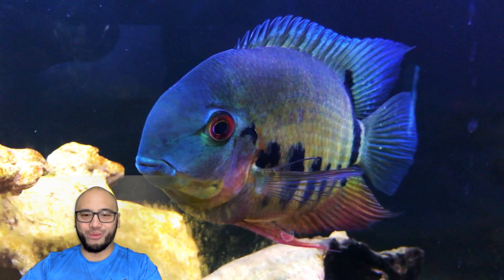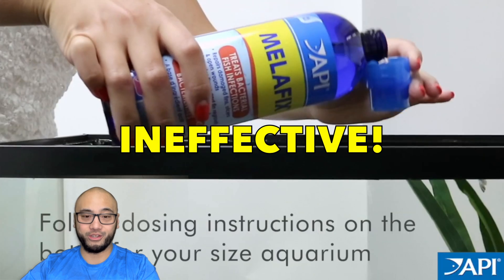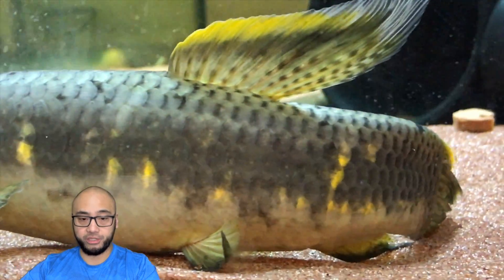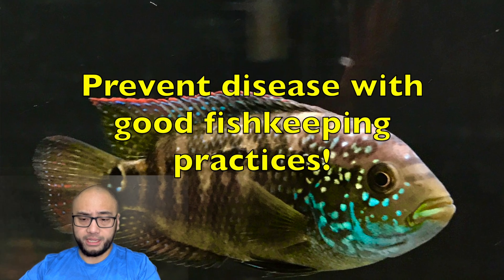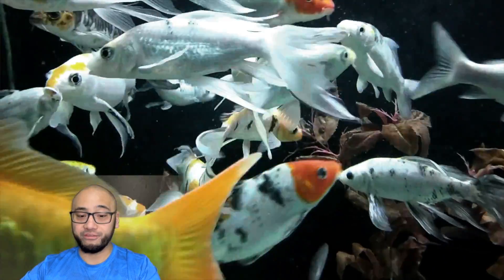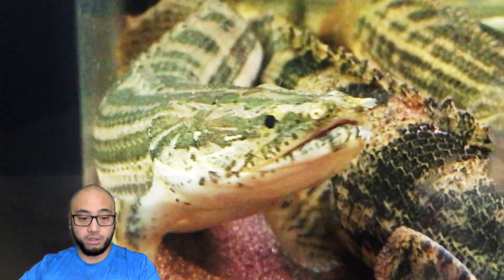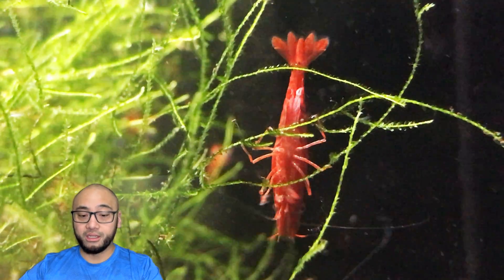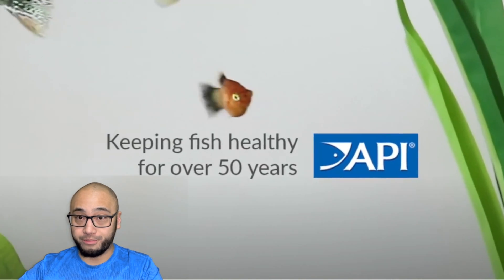Are Pimafix and Melafix Effective? The TRUTH.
In today’s video, I’m going to talk about why Pimafix and Melafix are just not useful aquarium remedies, and what you should use instead.

Pimafix and Melafix are two products from API that claim to treat various fungal and bacterial infections in fish. They are made from tea tree oil and bay oil and are touted as safe and gentle for your fish and plants. However, many aquarists have reported that these products do not work as advertised, and may even cause more harm than good.

One of the main problems with Pimafix and Melafix is that they are not specifically targeted to kill the pathogens that cause fish disease. This means that the infection can persist or worsen, and spread to other fish in the tank. A 2015 study from the North Carolina State University showed  that Melafix had no significant bactericidal or inhibitory effect on any of the pathogens tested.

Another problem with Pimafix and Melafix is that they can reduce the oxygen levels in the water, which can stress your fish and make them more susceptible to disease. These products create a thin film on the surface of the water, which prevents gas exchange and oxygen diffusion. They can also interfere with the biological filtration, which is essential for maintaining a healthy aquarium. Some fish, especially those with labyrinth organs, such as bettas and gouramis, may have difficulty breathing and suffocate if exposed to these products.

So, what should you use instead of Pimafix and Melafix? Well, the best way to prevent and treat infections in your fish is to keep your water quality high, and your fish stress-free. This means doing regular water changes, avoiding overstocking and overfeeding, and providing adequate filtration and aeration. Fish have immune systems which have evolved to handle most diseases given enough time. In fact, the reason some people swear by many “natural” treatments is because the fish would have gotten better anyway even if nothing was done!

If your fish do get sick, you should use a proper medication that is designed for the specific type of infection. I am linking a website below that can help you diagnose and figure out what’s wrong with your fish and it’s not a website that has advertising nor does it try to sell you anything.

Remember, Pimafix and Melafix are fairly useless, and you should avoid using them. They are made from cheap to produce leaf oils and are sold at a high markup in pet stores to unwitting, concerned fishkeepers. If someone recommends a treatment to you (or anything for that matter), always check to see if there’s a profit motive behind it.

That’s all for today’s video. I hope you found it helpful and informative!

Fair use of copyrighted works, as stated in US copyright law, “for purposes such as criticism, comment, news reporting, teaching (including multiple copies for classroom use), scholarship, or research, is not an infringement of copyright.”